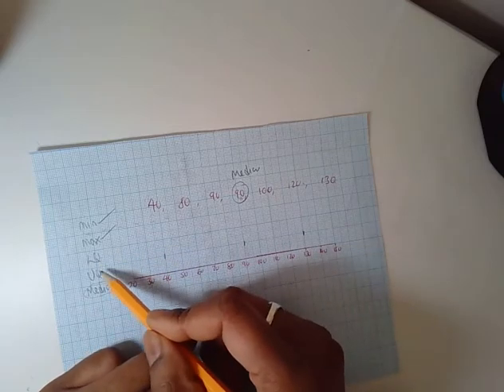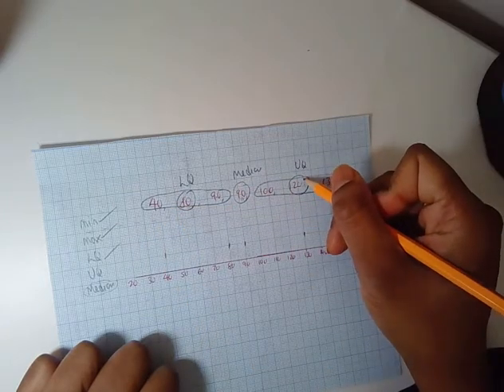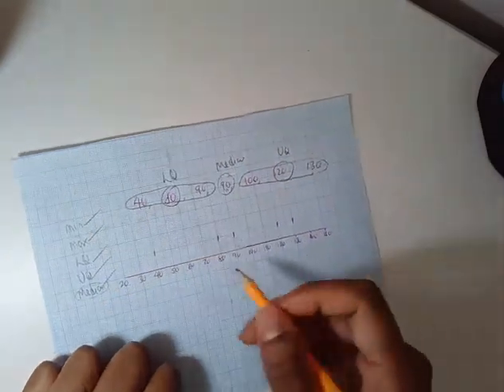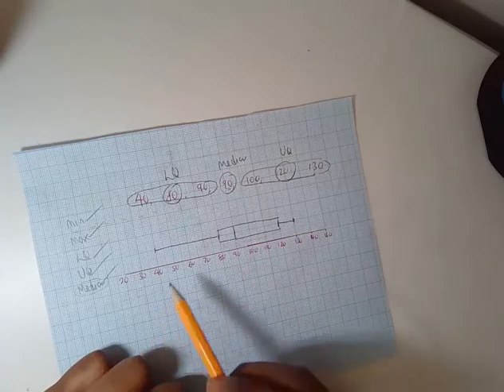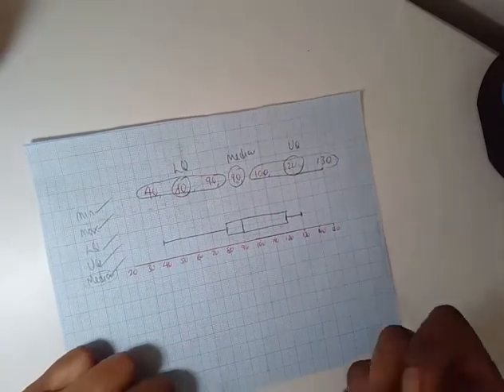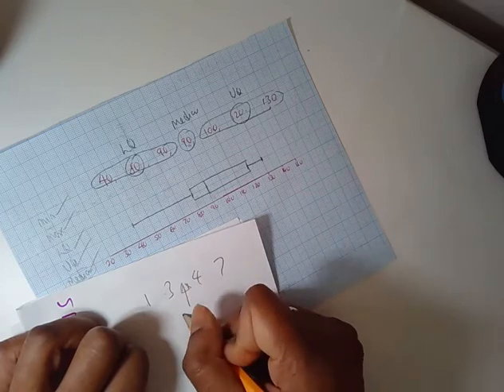03 Box Plot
Box plot from numbers. Numbers need to be smallest to biggest.